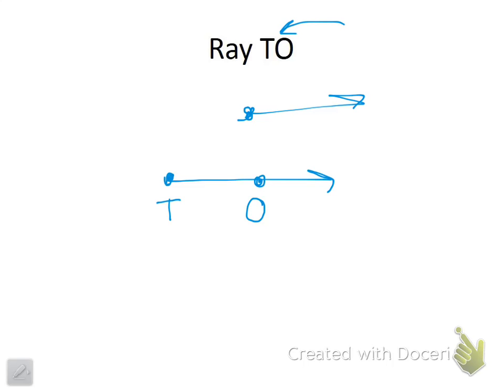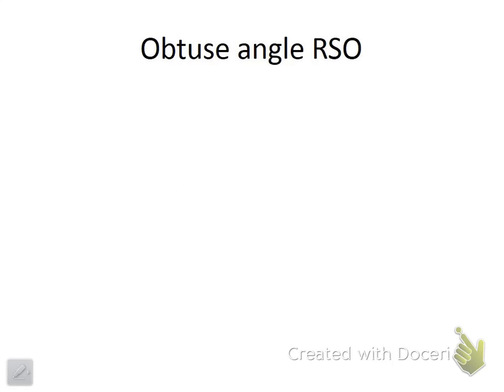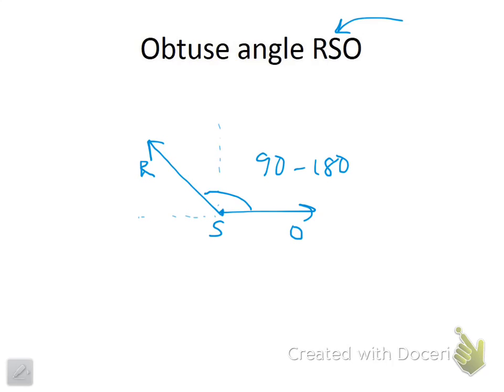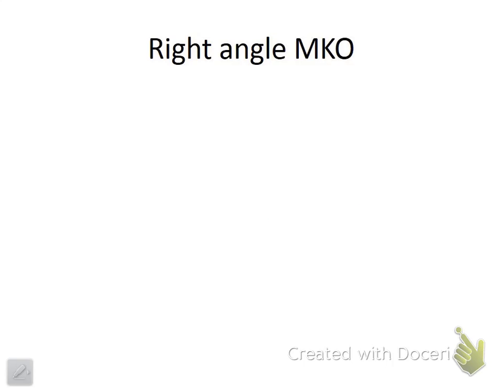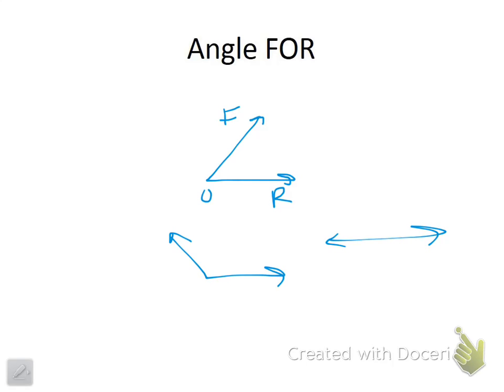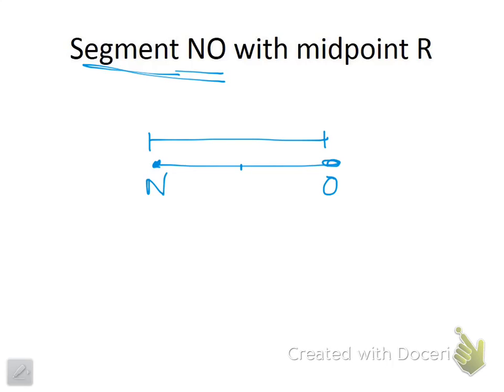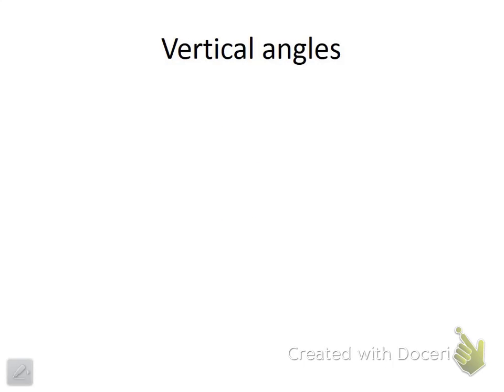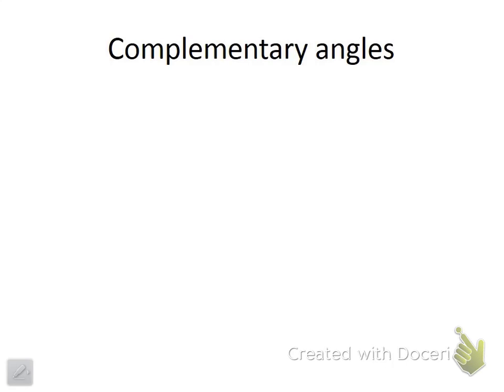chapter 1 review 1